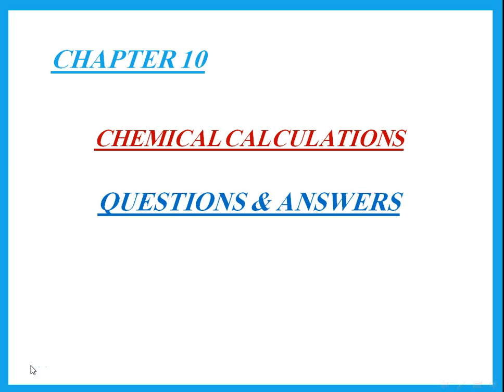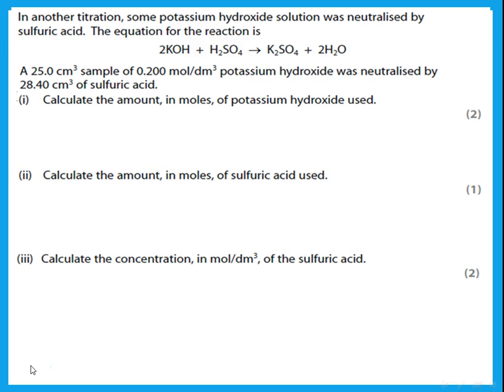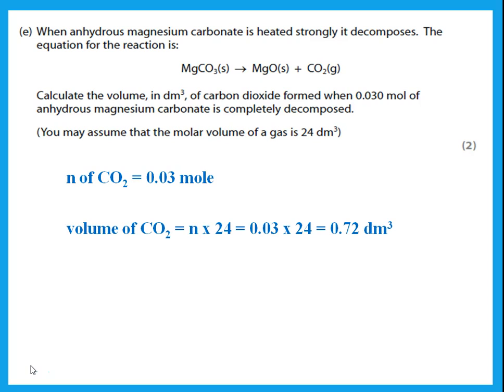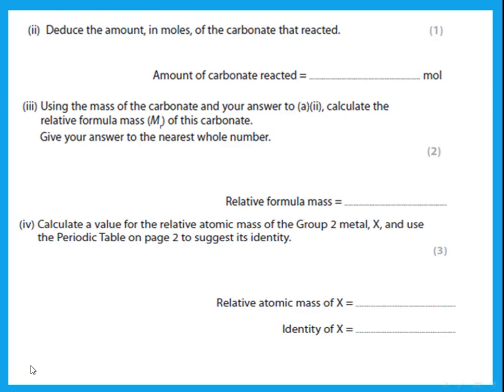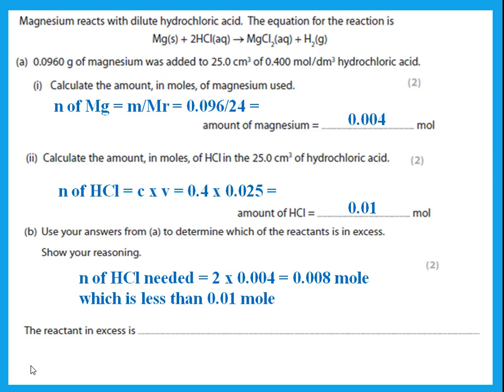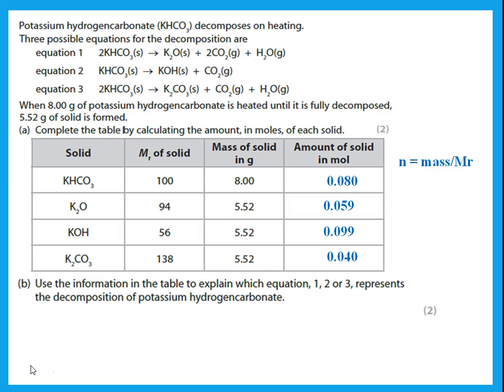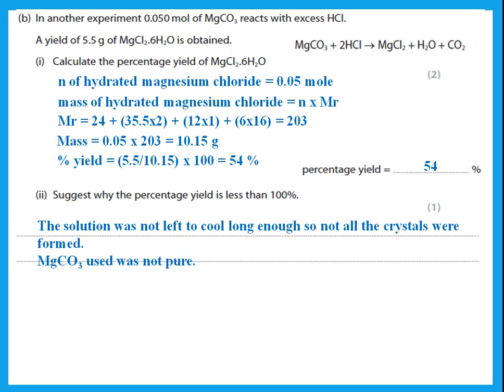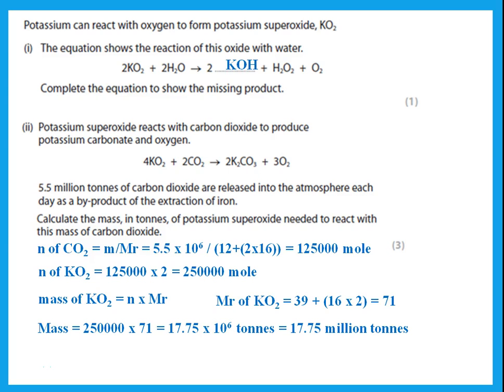IGCSE Chemistry (Edexcel) Ch 10 - Chemical Calculations Q & A